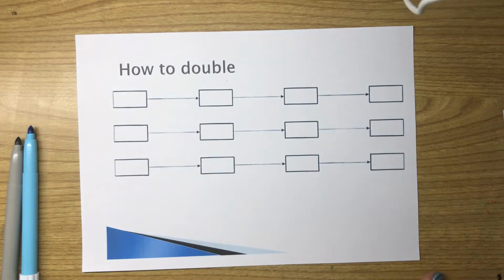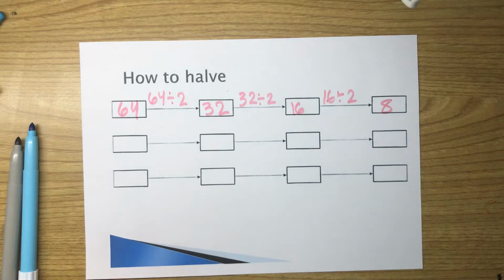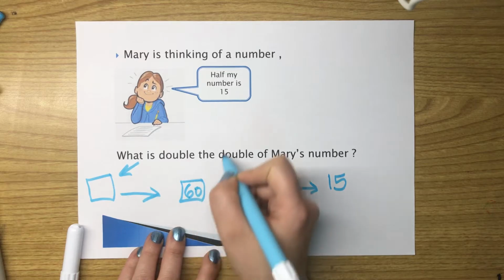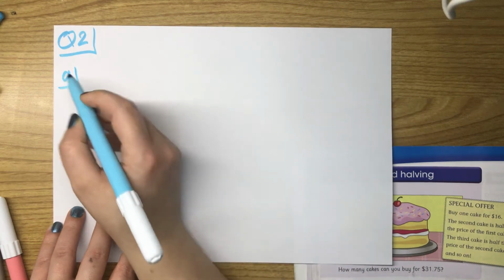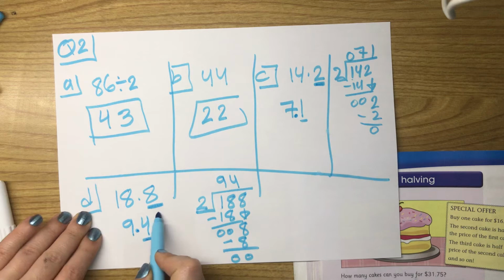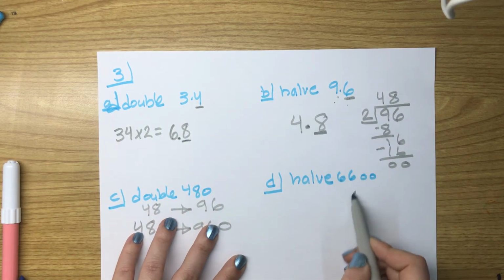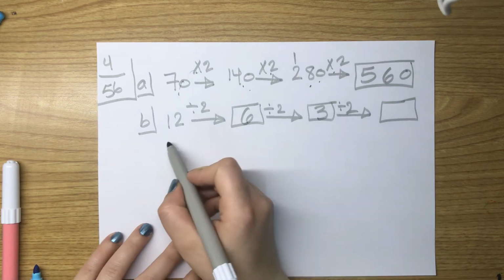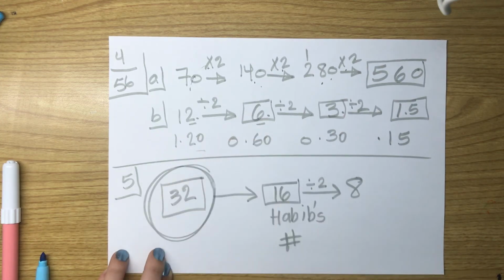Grade 4 Revising Doubling and halving + solving homework